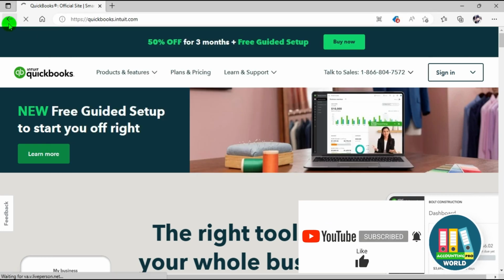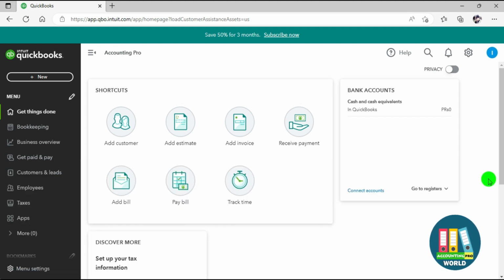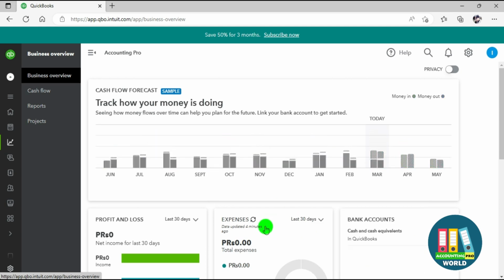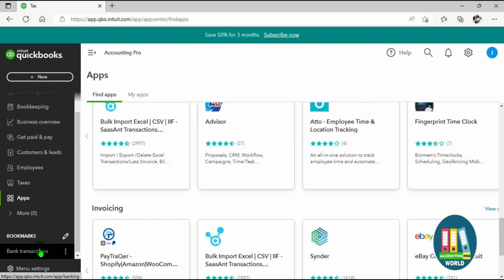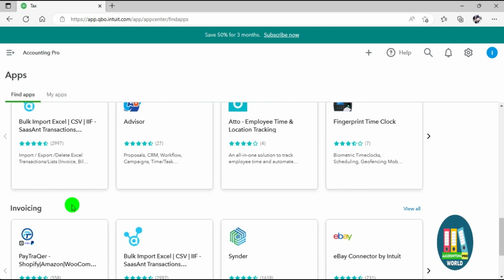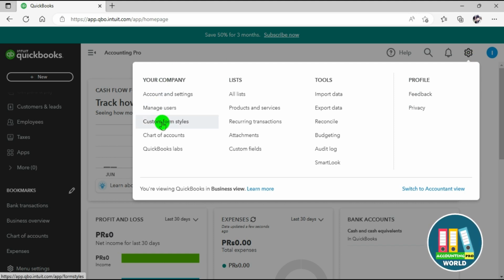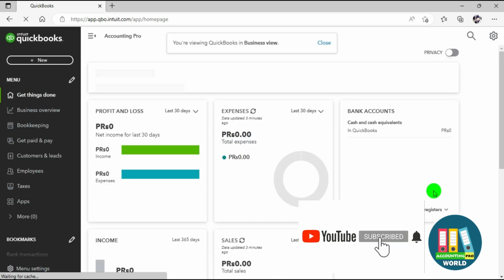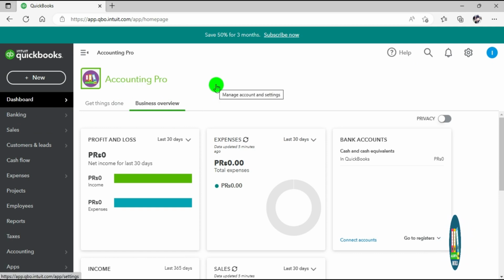02- Overview of User Interface of QuickBooks Online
02- Overview of the User Interface of QuickBooks Online
Hi, viewers welcome Back to AccountingPro. In this video, I have provided a complete overview of the User Interface of QuickBooks Online.
RESOURCES & LINKS MENTIONED IN THIS VIDEO
AccountingPro Urdu / Hindi